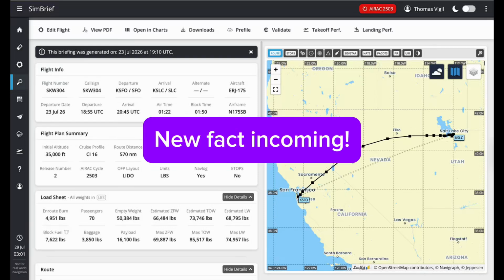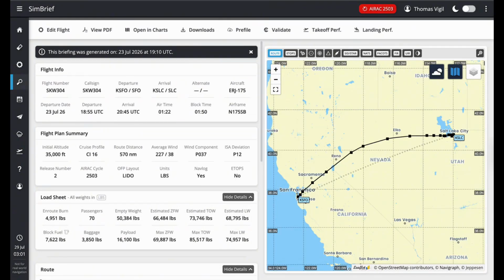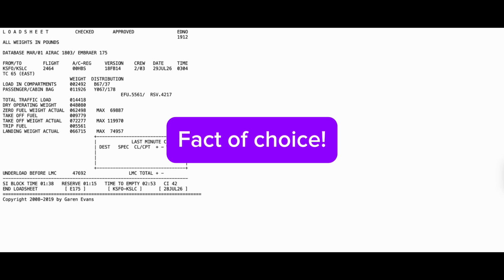Final Project Video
Final Project Video Math 1030